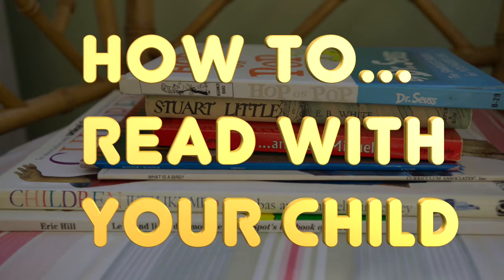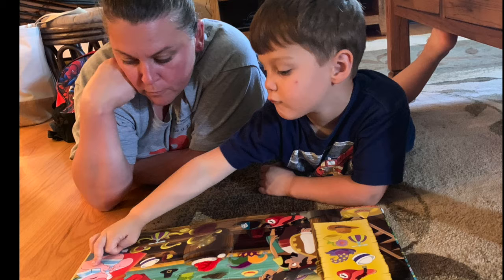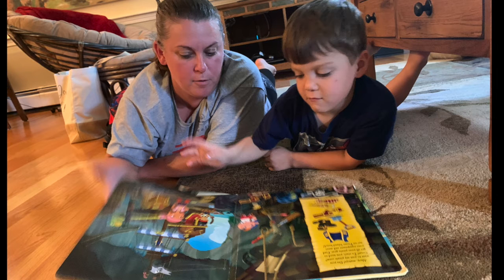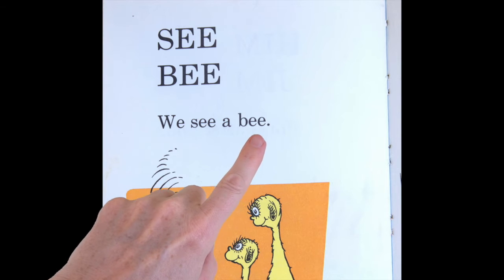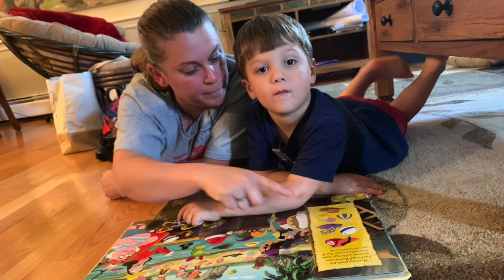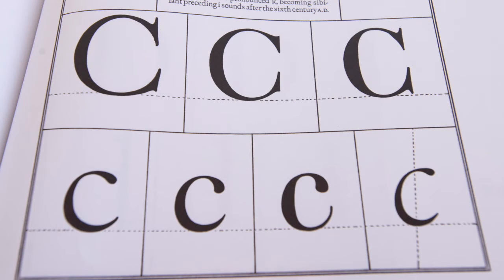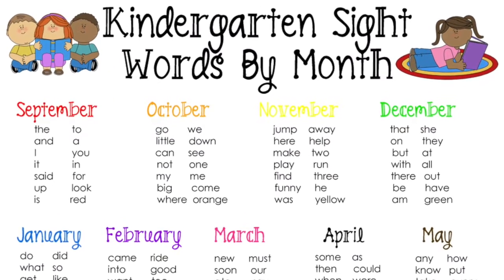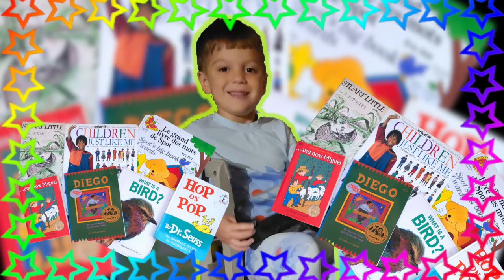Read with your Child - Tips for School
Here are some great tips on how to read with your child at home.